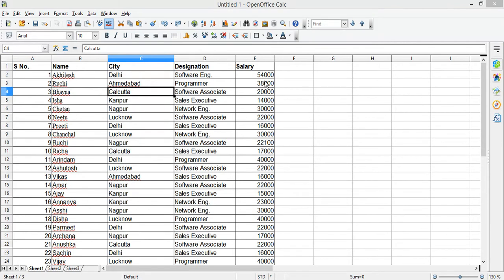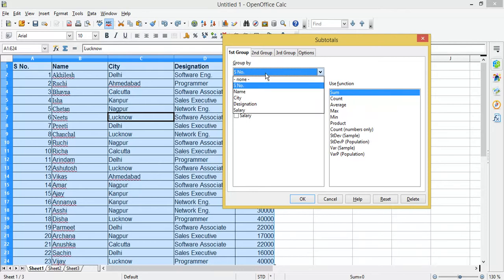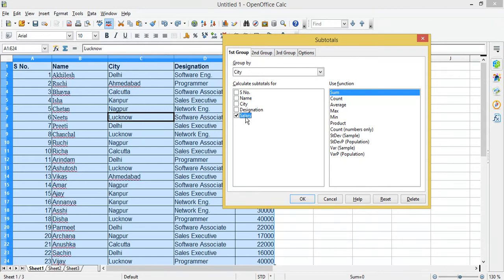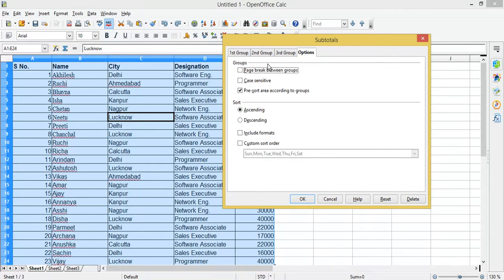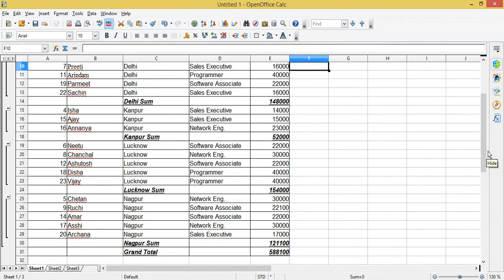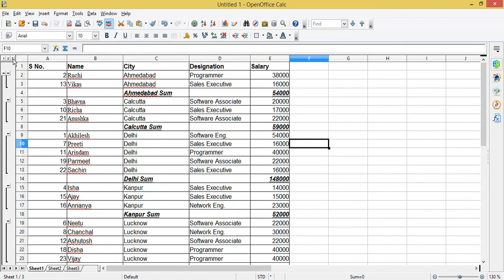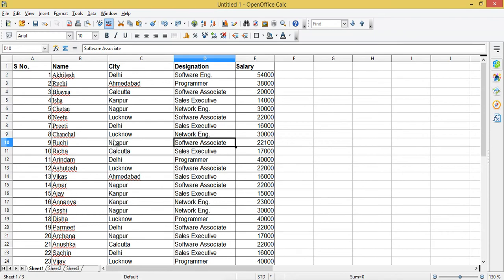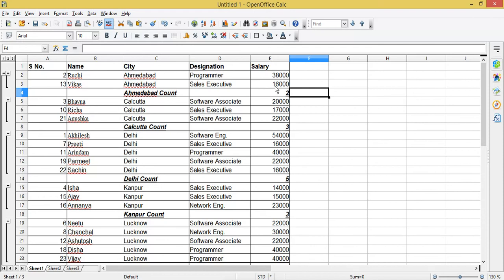SUBTOTALS IN OPENOFFICE CALC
This tutorial describes how to use the Subtotals feature in open office calc. To remove Subtotals choose Data select Subtotals and select the None group in the Groups by drop-down list box.